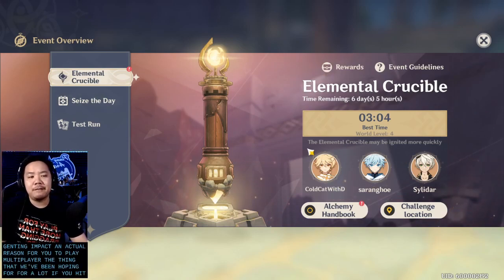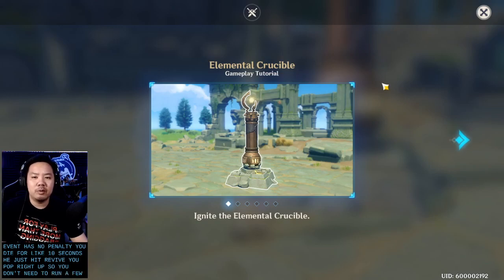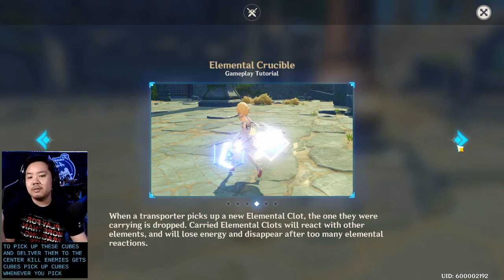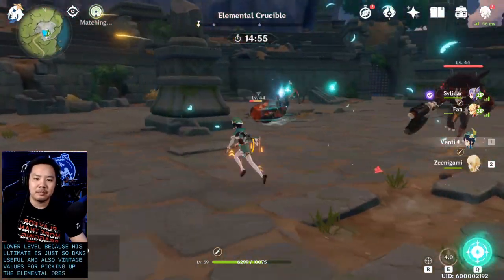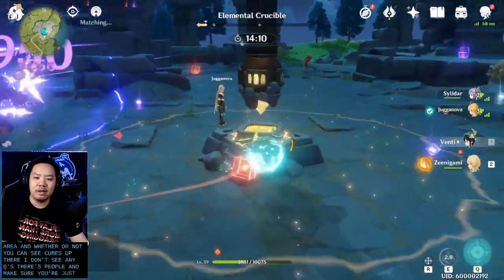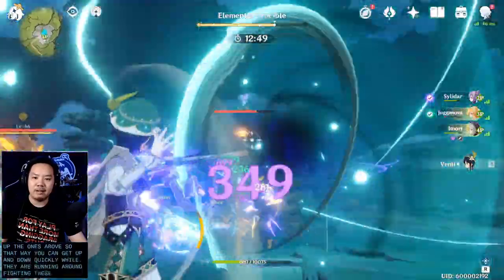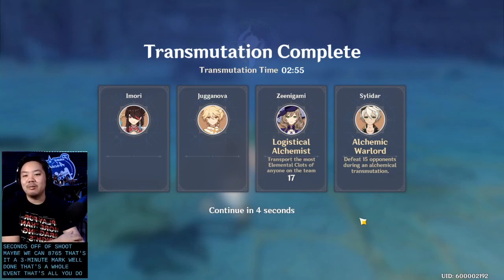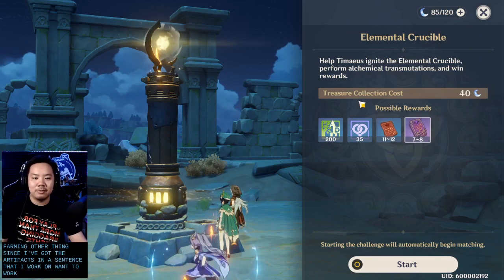First Co-Op Event for Genshin Impact! Elemental Crucible Guide!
The Elemental Crucible is the first official co-op guide for Genshin Impact! Finally, a reason for us to actually play with friends! The Elemental Crucible isn't a particularly difficult event, and is easily done with random players without too much organization. Note that since the entire event is scaled to the world level of the host, you can have a lower world level player host the event in order to have an easier time clearing it for lowered rewards.

I also don't recommend spending resin on the event unless you want the exp books, since the event only gives you about 25% more exp books than just running laylines.